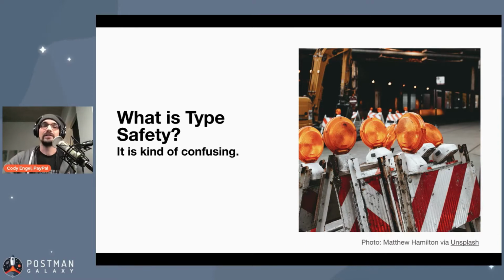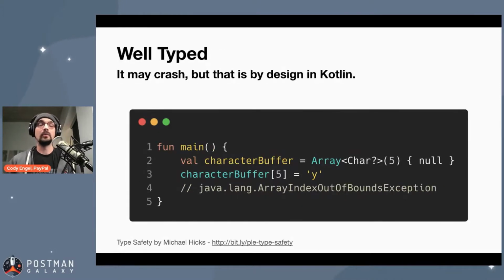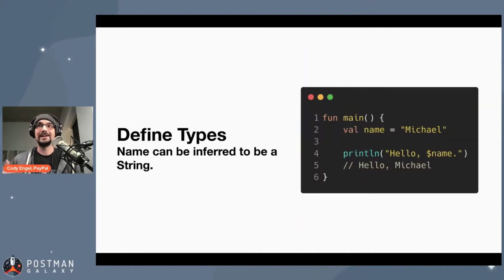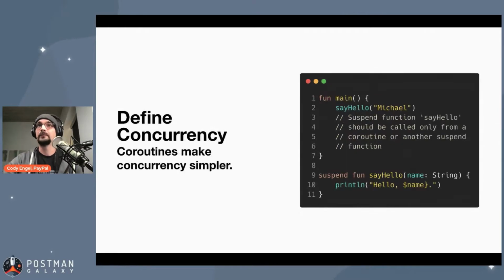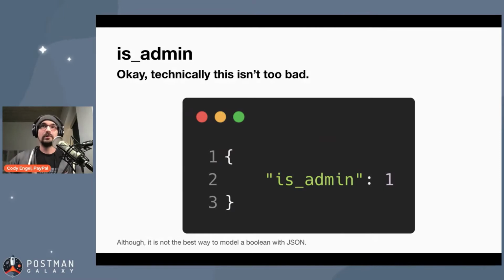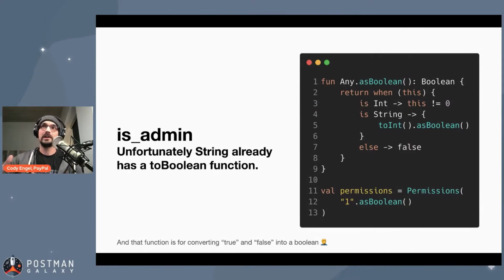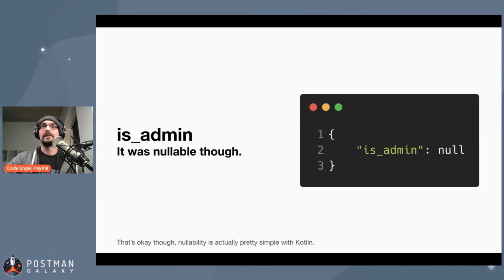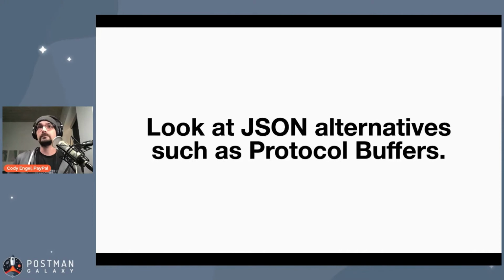Type Safety in An Unsafe World with Kotlin, Cody Engel, PayPal | Postman Galaxy 2021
Kotlin is a type-safe language that can make working with less-stable APIs a hassle. However, it can also be quite enjoyable. See how.